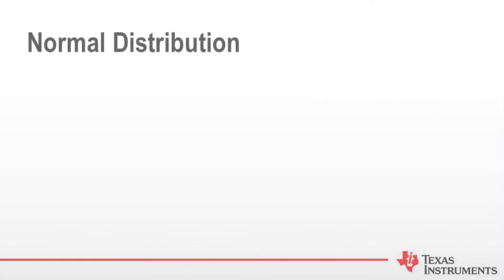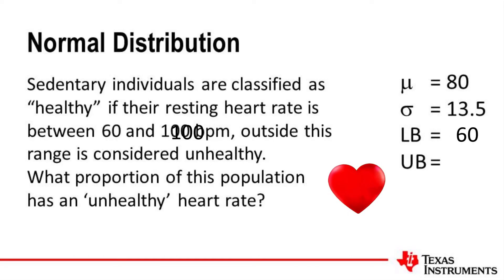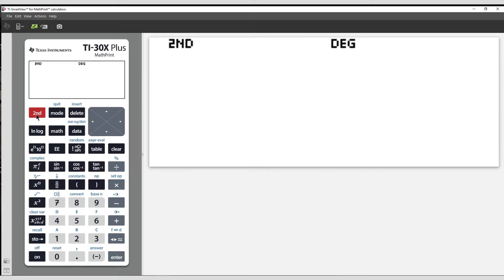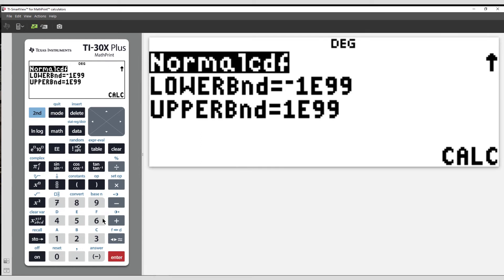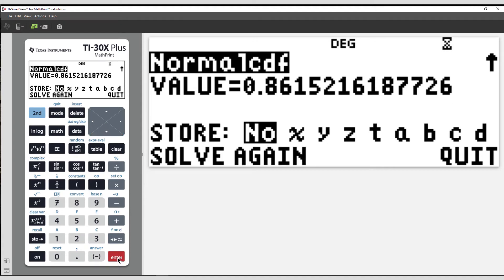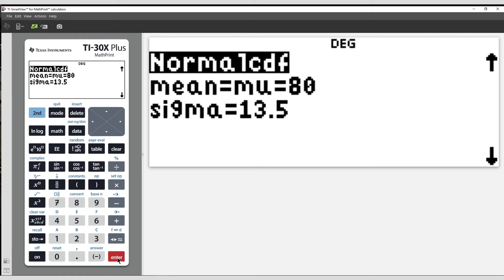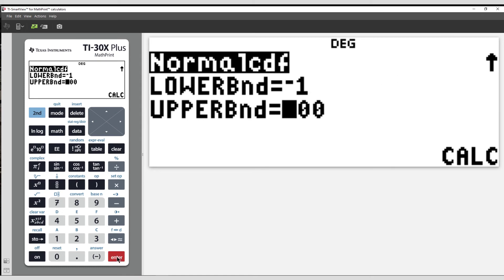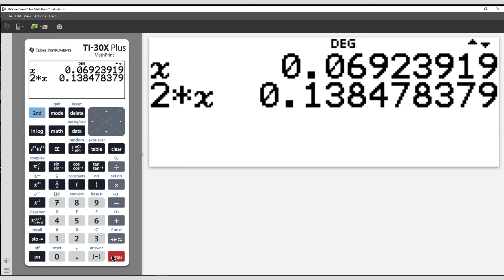Normal Distribution calculations using the TI-30X Plus MathPrint Scientific Calculator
In this tutorial see how to use the TI-30X Plus MathPrint Scientific calculator to calculate simple probabilities associated with the Normal distribution using the inbuilt distribution commands.